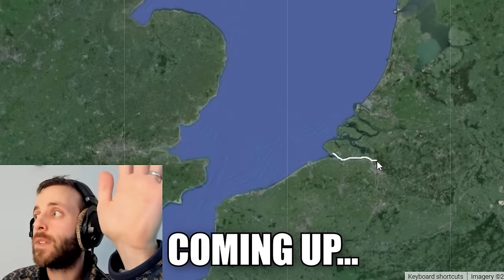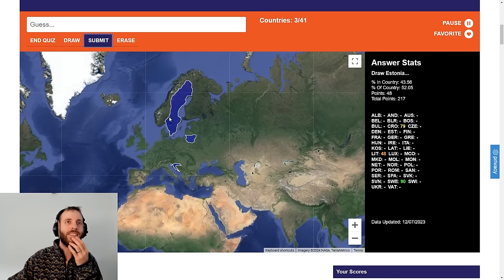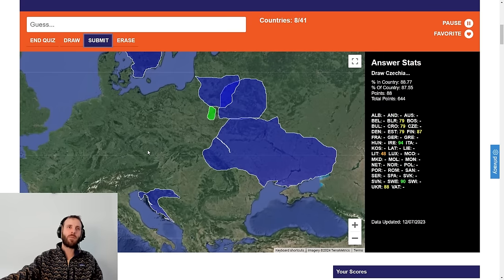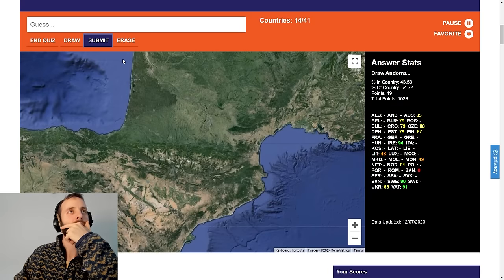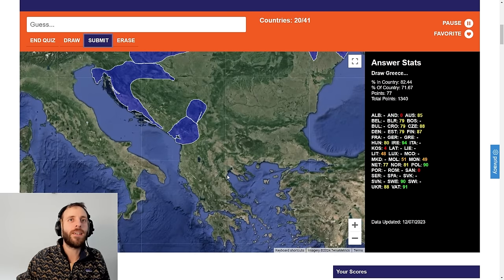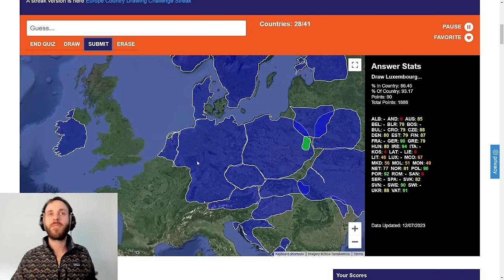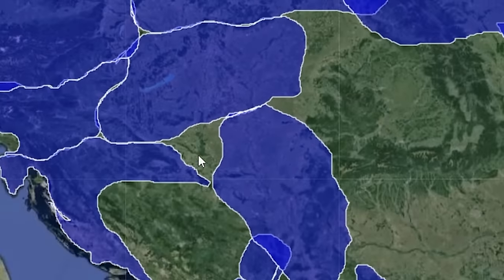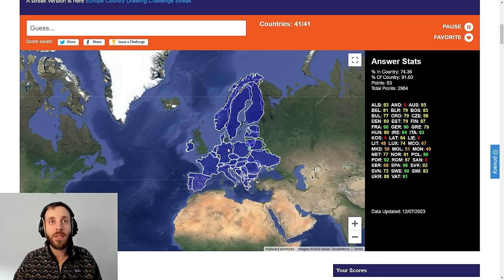Can I draw the European countries from memory?? (harder than it looks!)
Today we take on the Europe Country Drawing Challenge from Hugequiz and put the tiny photographic section of my brain to the test.
With no clues other than the coast and a few mountains and lakes, I attempt to draw every single European country from memory in a bid to score as many points as possible.
It seems that despite having studied maps of Europe for hours on end, I don't know my country outlines as well as I thought I did...